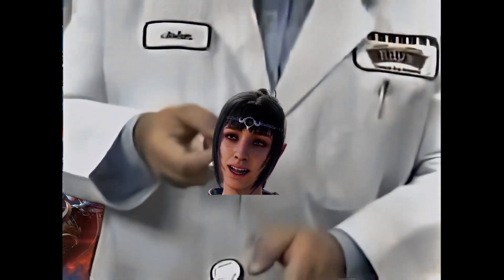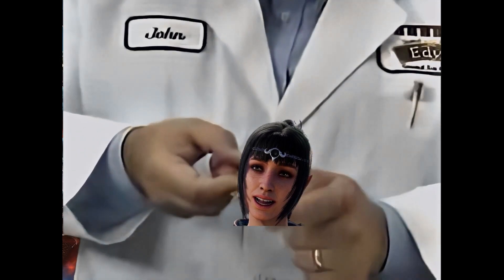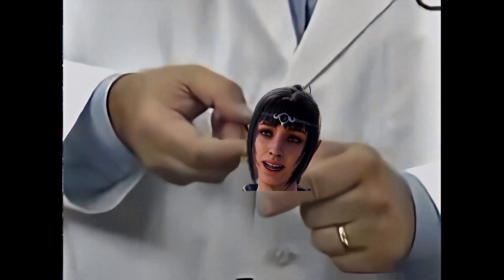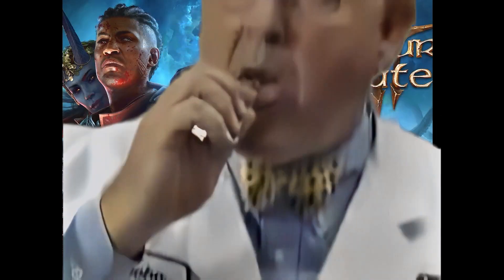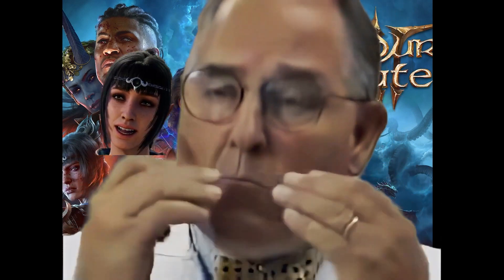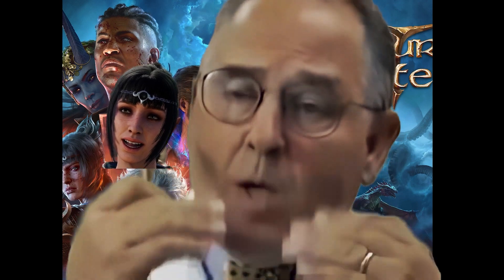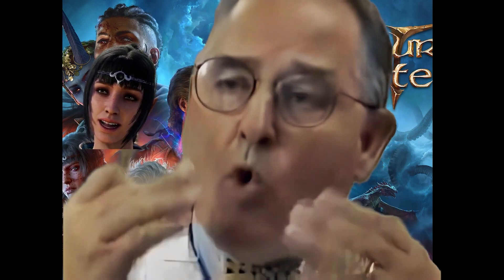Average Baldur's Gate 3 player choosing to romance Shadowheart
Honestly I'm more sorry I made this meme than anything else...